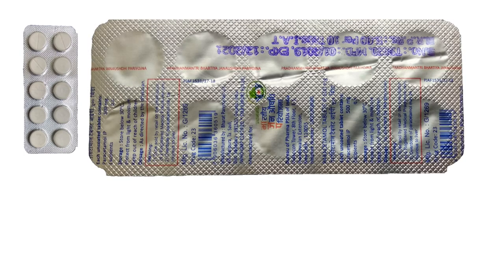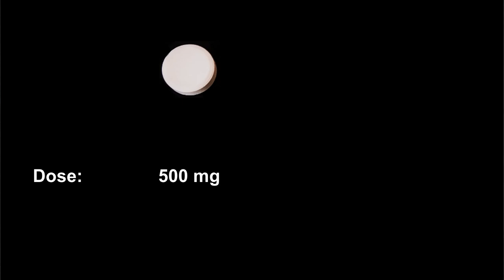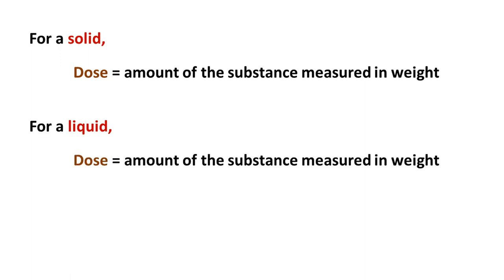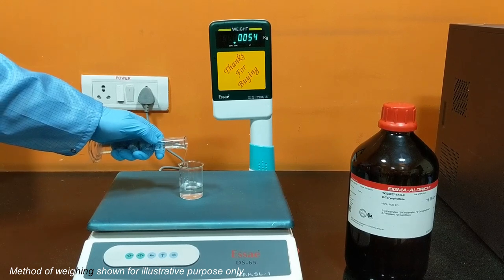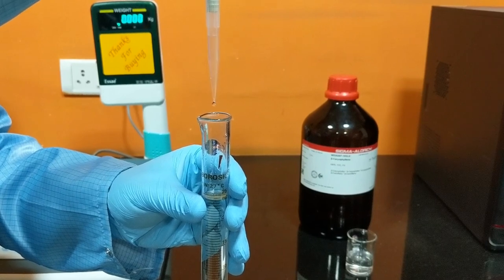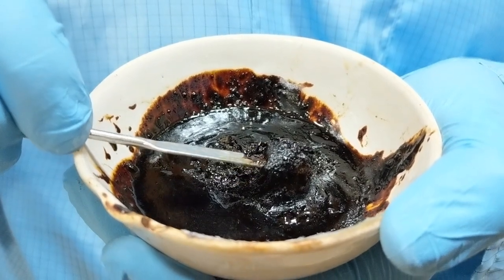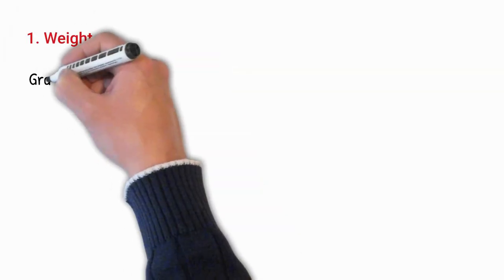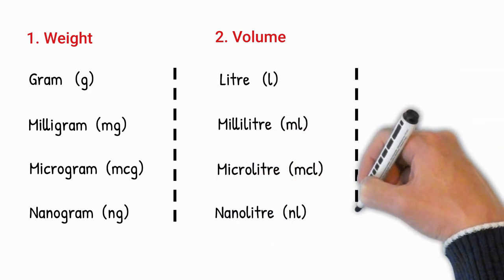Lecture 01 - Dose (Weight, Volume and Mole)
A lecture series on Dose and Concentration, where the difference between dose and concentration is explained along with dose calculation and the different methods involved.

In Lecture 01 of this series, we are introducing the concept of dose expressed as weight, volume and mole.

Narration By:
Dr. Anoop Kishore

Video and Narration Team:
Dr. Jeyaprakash R.S.
Dr. Pawan G. Nayak
Mr. Manas Kinra

Credits:
Department of Pharmacology, Manipal College of Pharmaceutical Sciences, Manipal